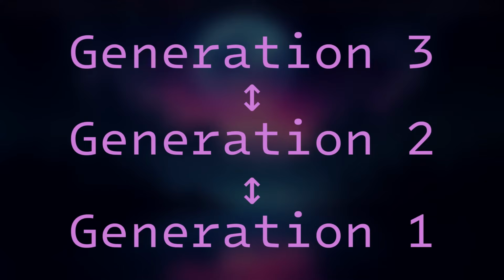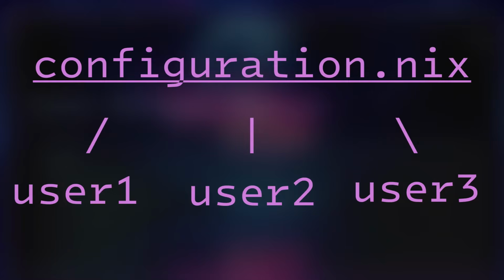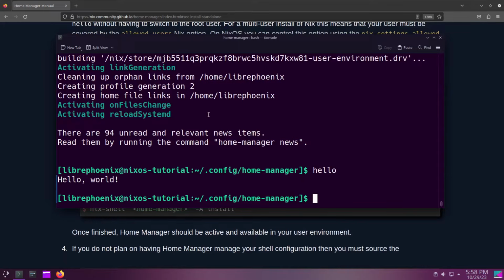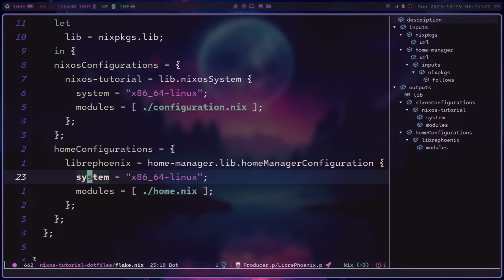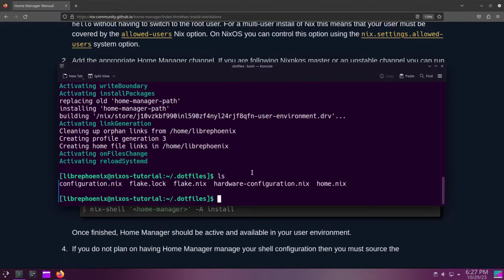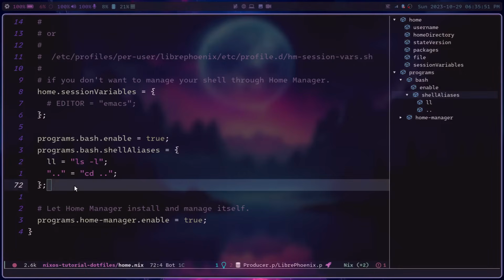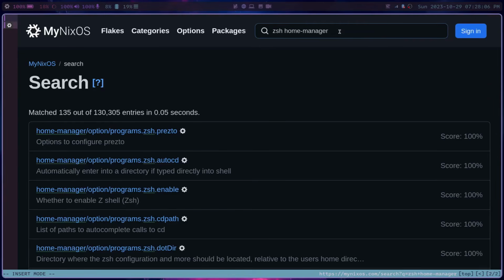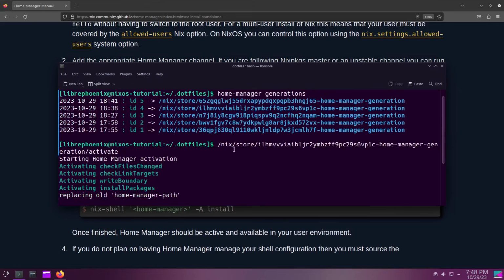Manage Your Dotfiles with Home Manager!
This discussion is about home-manager, including what it is and why you would want to incorporate it into your NixOS setup.  This is the next part in my NixOS tutorial series!

Wallpaper backgrounds were found on freepik.com.